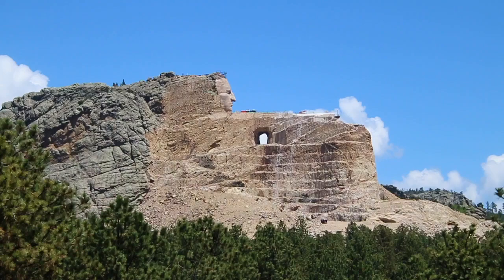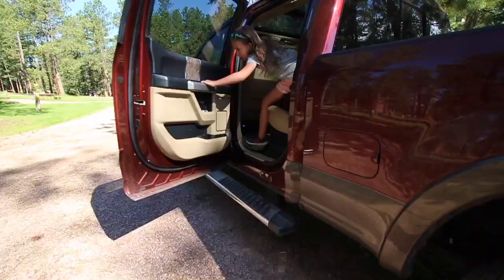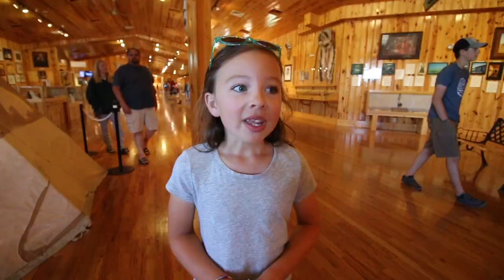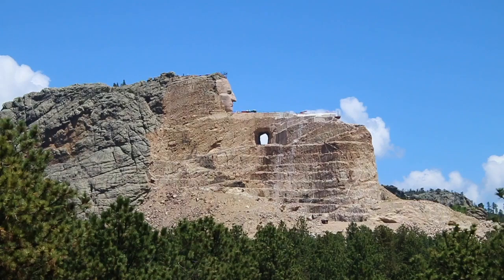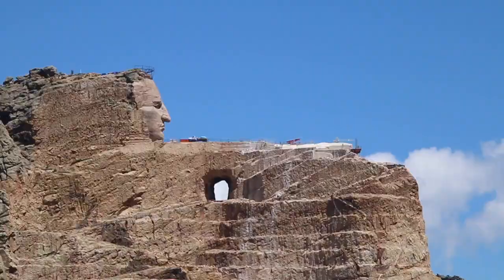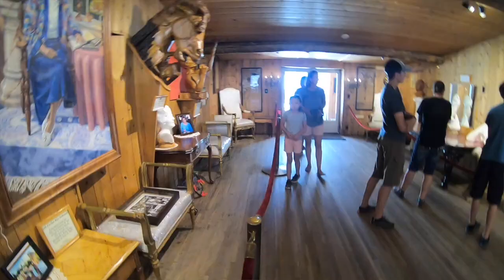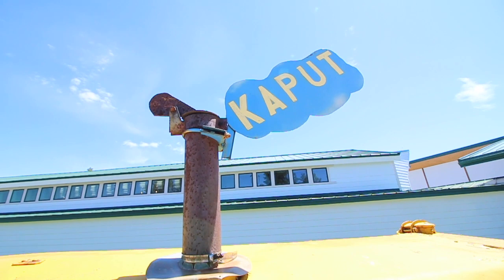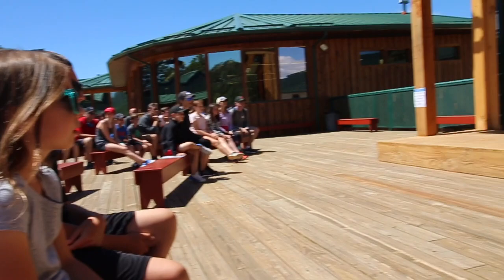World's Largest Mountain Carving in Progress - The Story of the Crazy Horse Memorial - South Dakota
Today we explore the Crazy Horse Memorial, the site of the World's Largest Carving in Progress. Sculptor Korczak Kiolkowski began this project at the request of a Native American chief in the area and it is modeled after Crazy Horse, a warrior of the Lakota Indian tribe. Today, the sculptors family carries out his mission to continue work on the monument and works to educate the public about the importance of the culture and tribes in the area.

Our Favorite Gear: